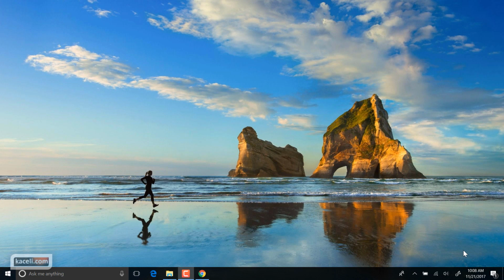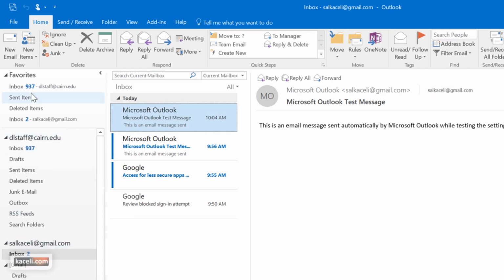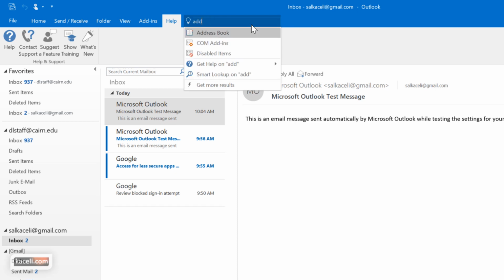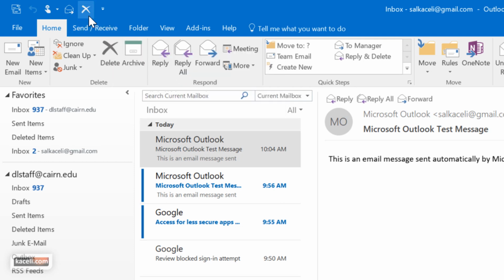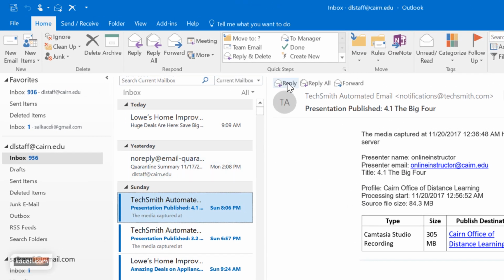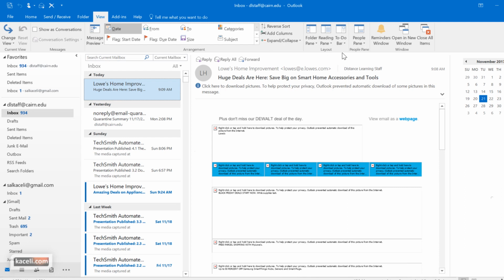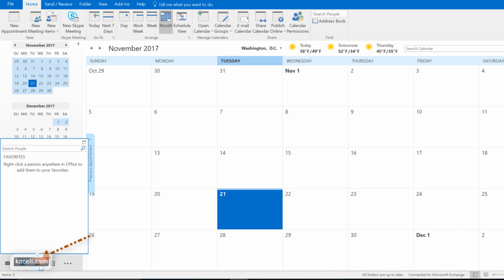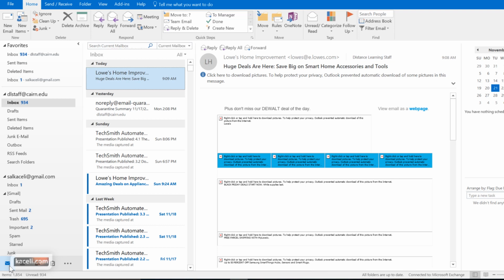Outlook 2016 Tutorial: Getting Started with Microsoft Outlook 2016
This is part 3 of the Outlook 2016 Tutorial: A Complete Guide to Outlook 2016 and it covers the basics of getting started with Outlook 2016.

For the best viewing experience, open the video in full screen as it is recorded in 1080p. Video URL

The video covers the following areas:
- Learn how to get started with Outlook 2016
- Become familiar with the general interface components of the Outlook application.
- Get an understanding of folders, different views, quick toolbar, etc.
- Get an understanding of the major components of outlook 2016 such as Mail module, Calendar, People, To Do lists etc.